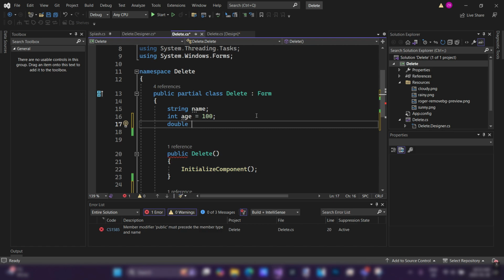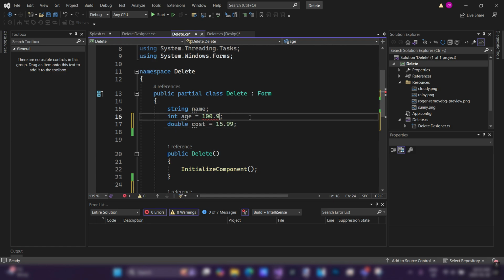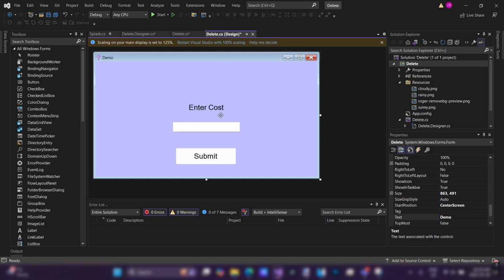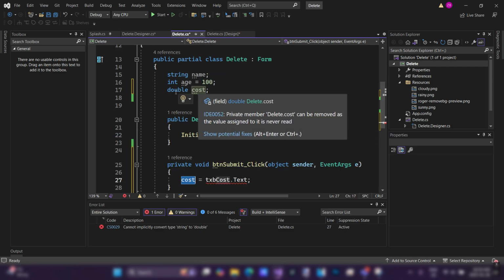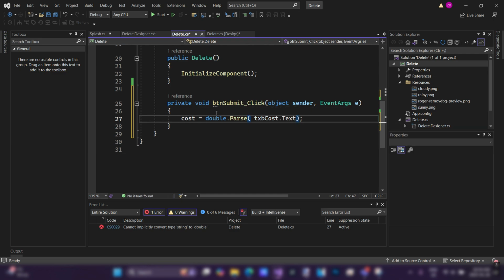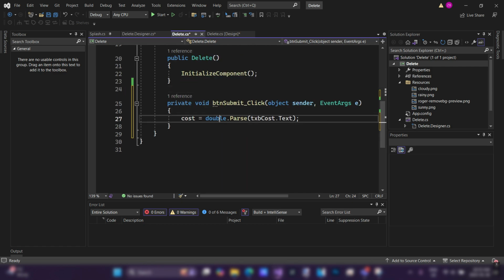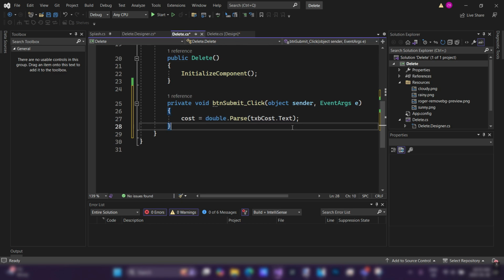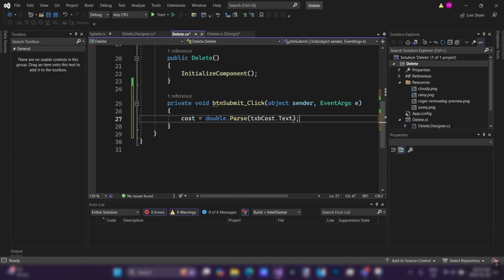Doubles | Intro C# Visual Studio